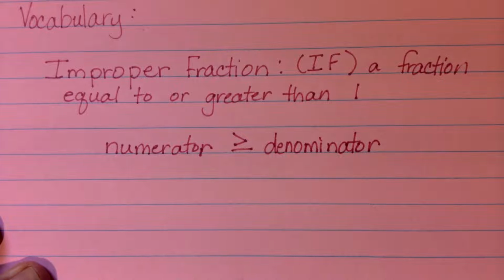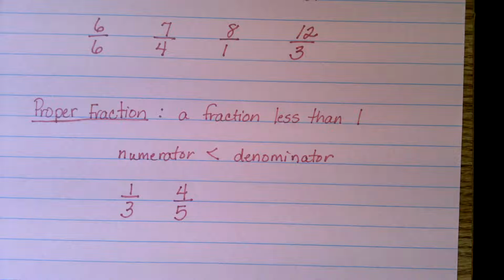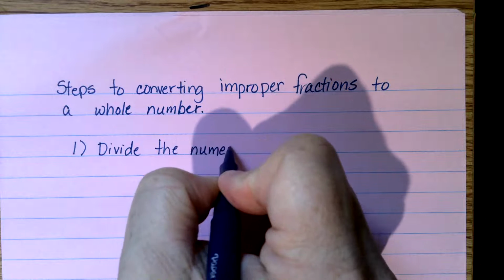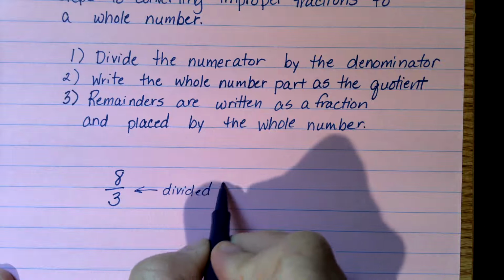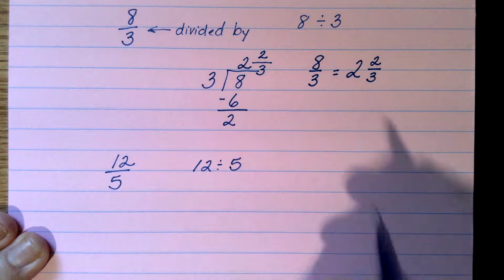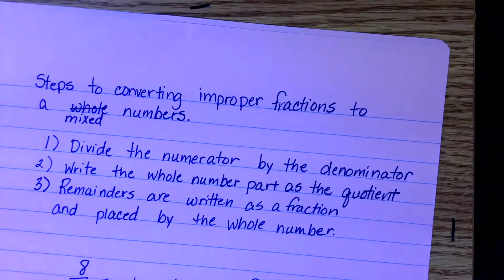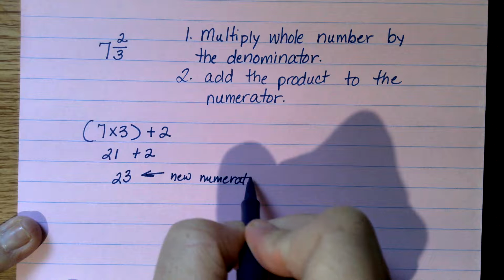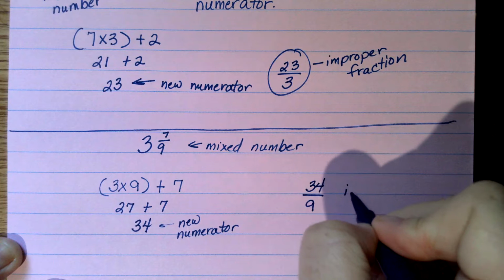Converting fractions Improper/Mixed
Steps to moving from improper fractions to mixed numbers and from mixed numbers to improper fractions